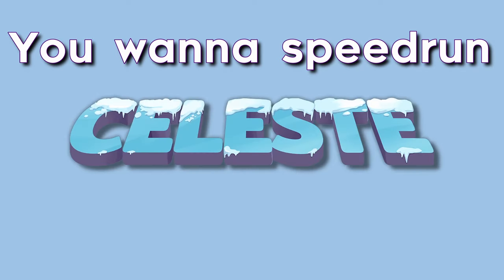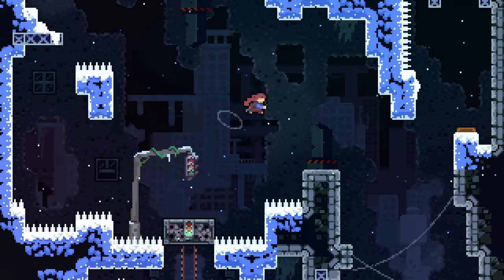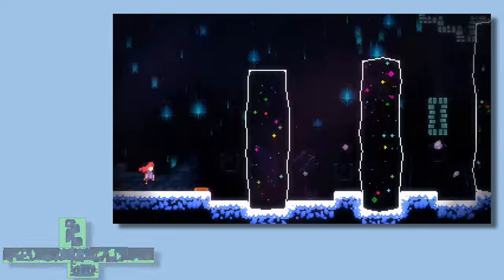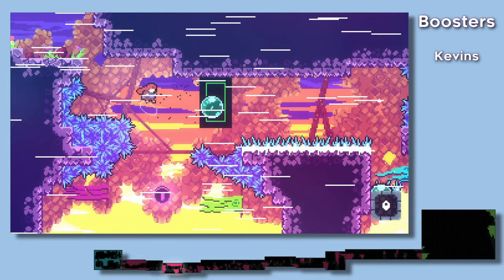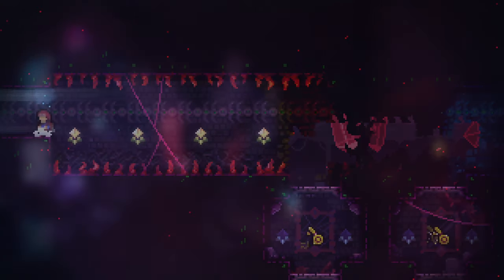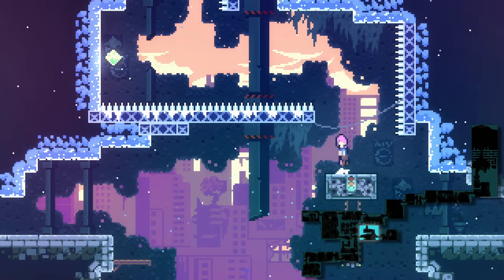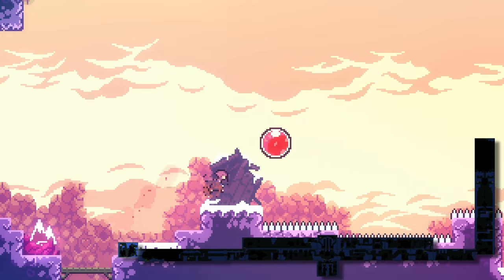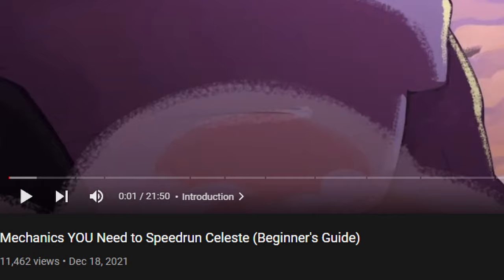WR Pace: How to Beat Celeste in Under an Hour (Any% Tutorial)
This was such a huge undertaking, but I'll happily take the challenge! Hope you enjoyed the video!

Special thanks to:
Sleepy__Dan__ (script help/reader, video watcher, HUUUGE amount of knowledge)

yujene (big help in original building and planning of script)

Celeste Community Discord! Come on in!

Timestamps:
0:00 Introduction
3:23 Tech Overview
5:52 Routing / Debug Maps
9:44 Prologue
10:14 Forsaken City
10:43 Old Site
12:28 Celestial Resort
17:51 Golden Ridge
21:46 Mirror Temple
26:29 Reflection
28:40 The Summit
41:53 Outro